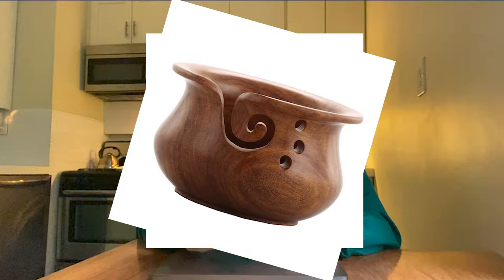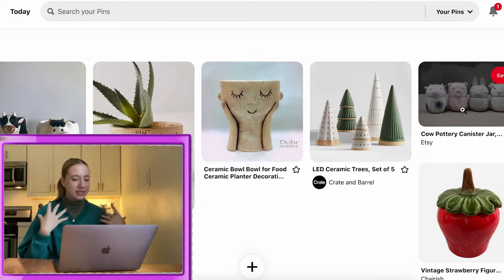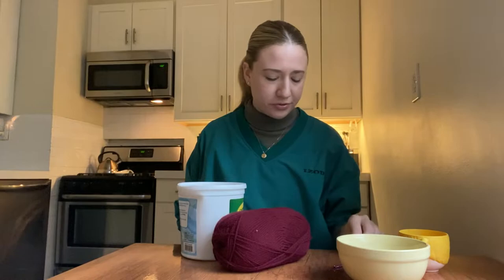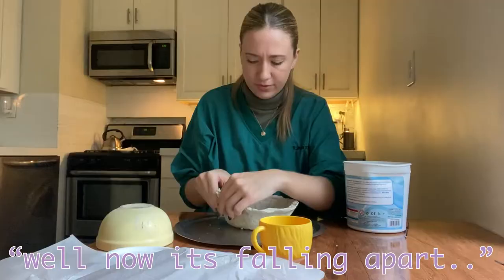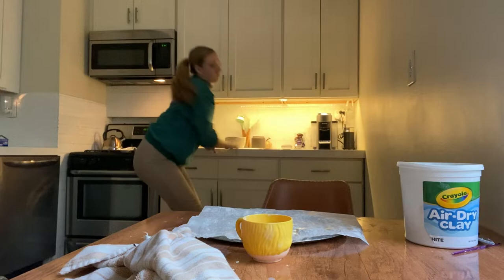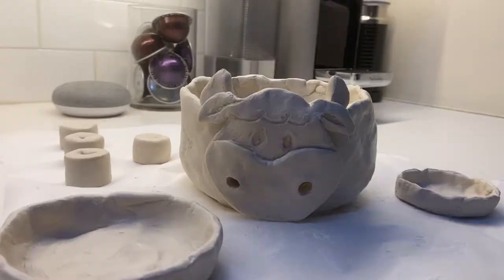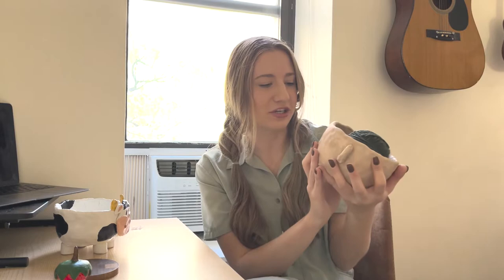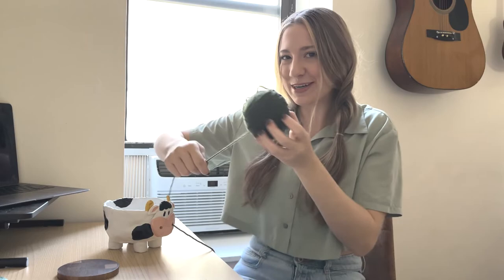Cute Yarn Bowls DIY